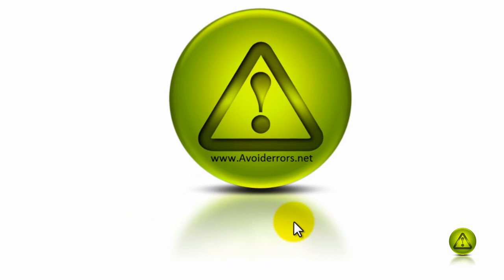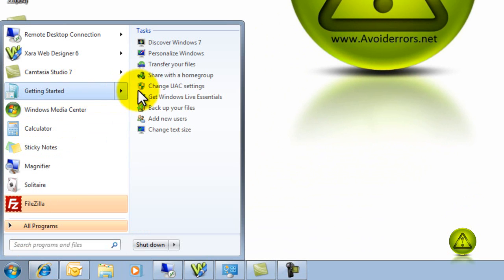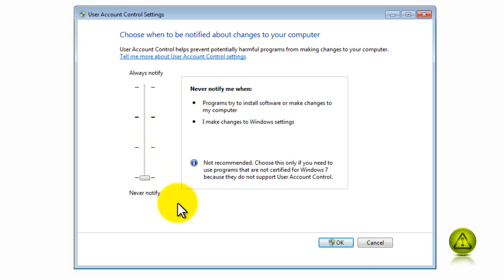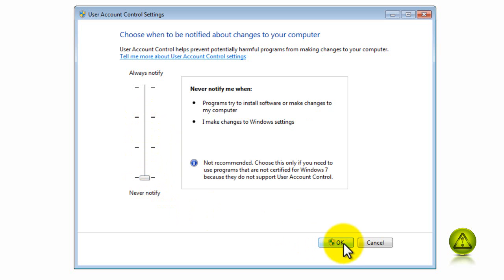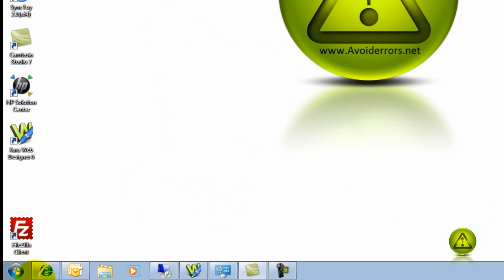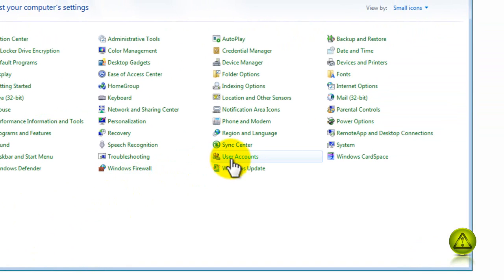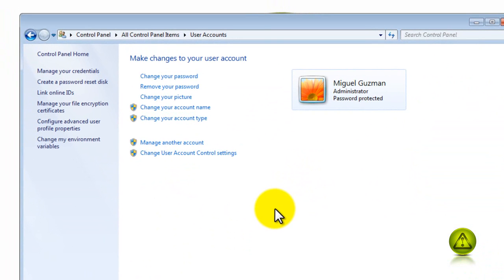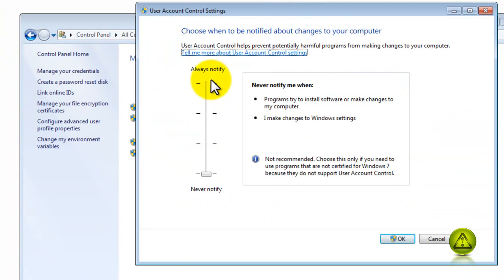How To Turn Off UAC (User Account Control) in Windows 7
Step by step tutorial on how to turn off UAC (User Account Control) in Windows 7